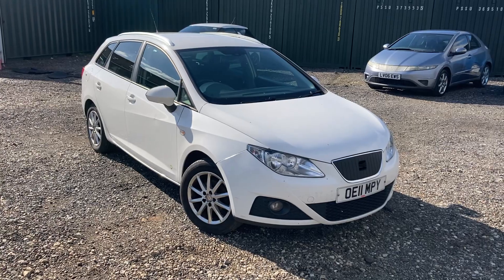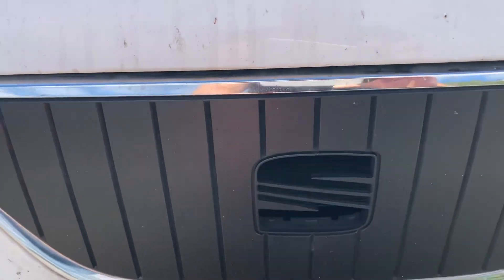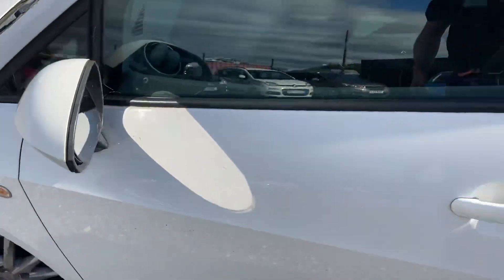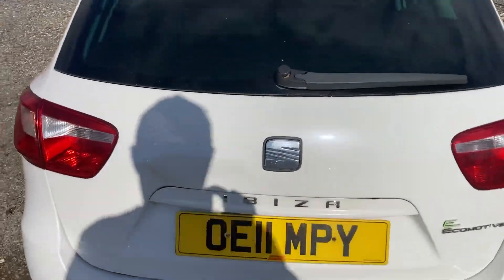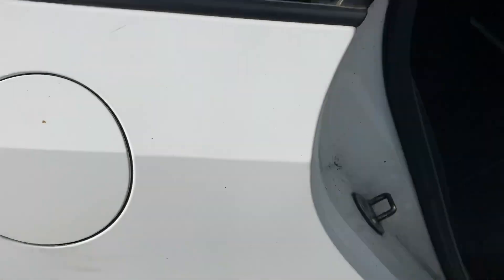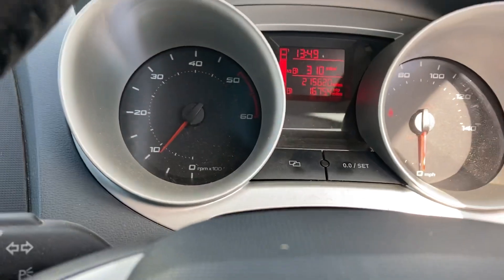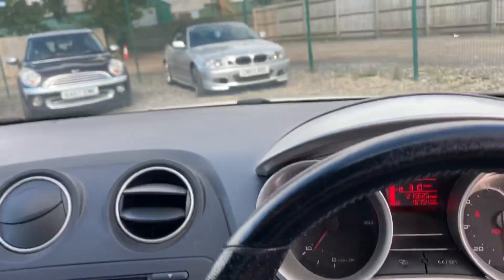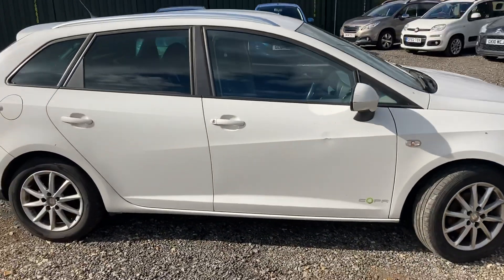Seat Ibiza estate maybe 🤔 the cheapest Seat estate in the uk 🚗